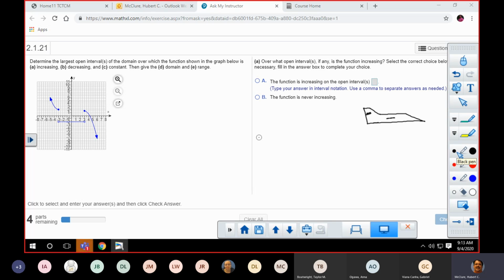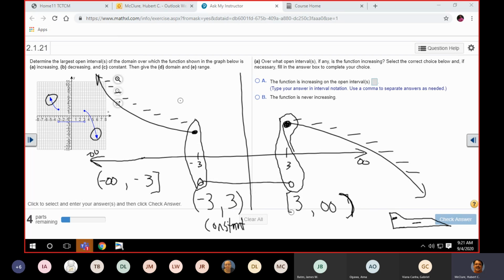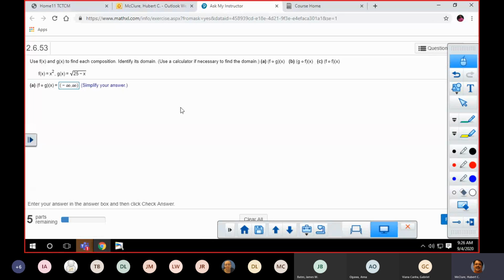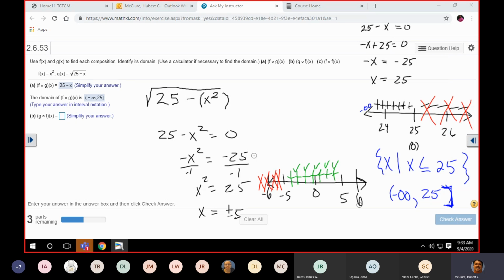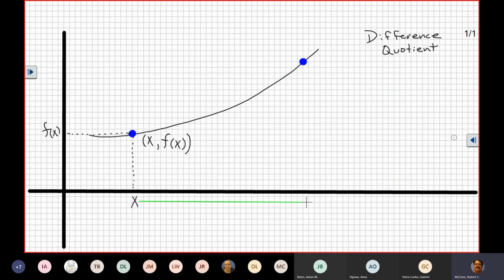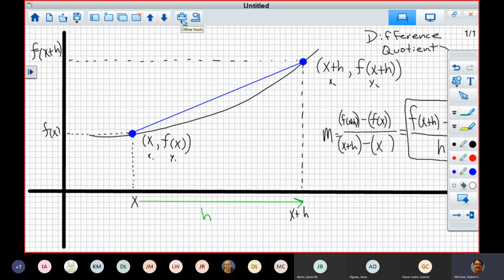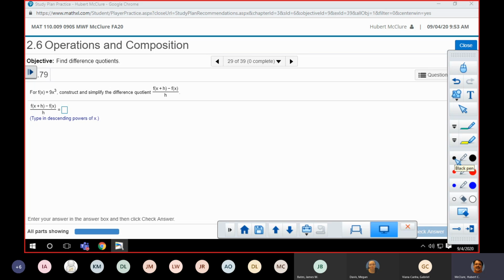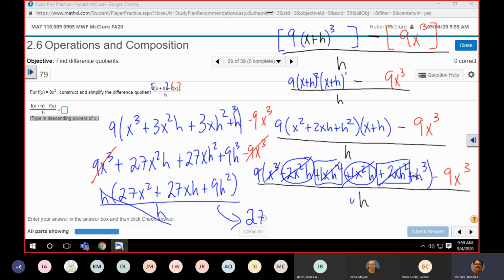MAT 110 09 diff quotient